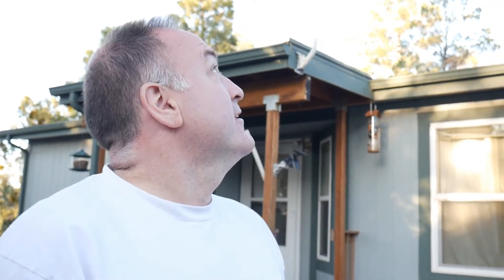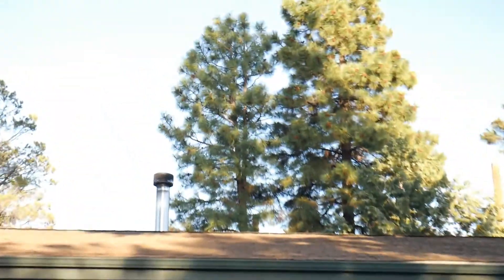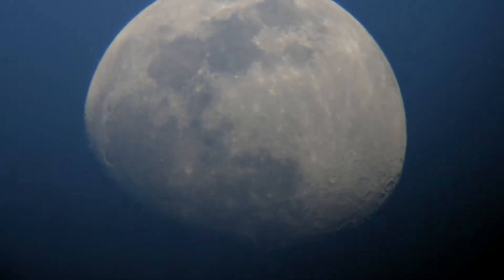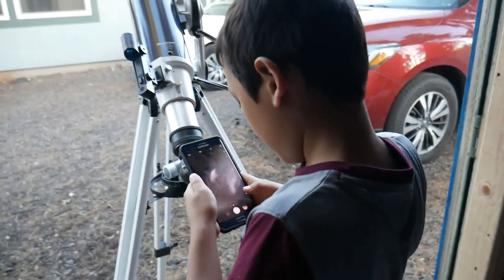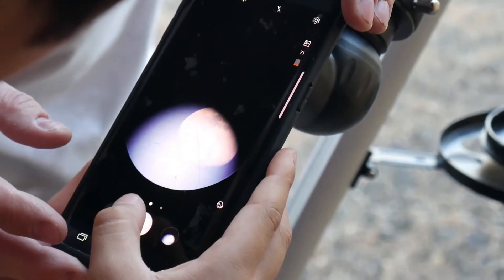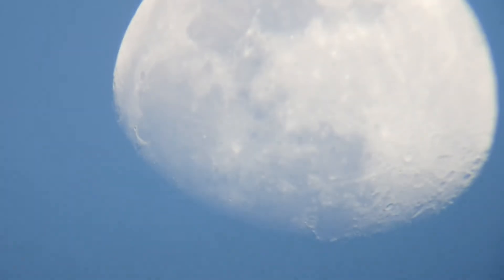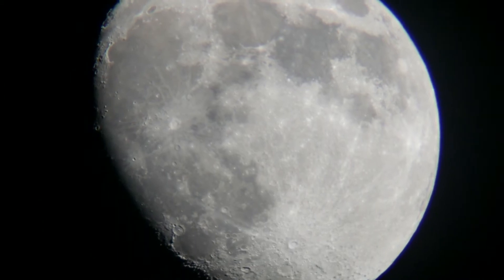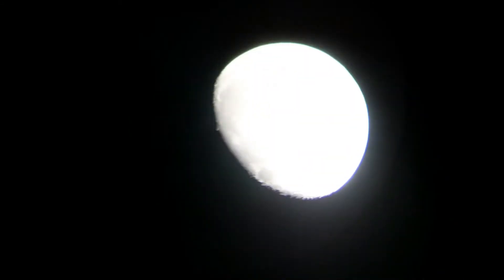waxing gibbous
So our family decided to look at the moon this evening and tonight to see the Waxing gibbous. It's pretty cool to look up at the sky and see the moon closer.